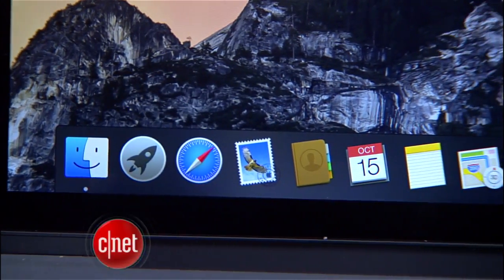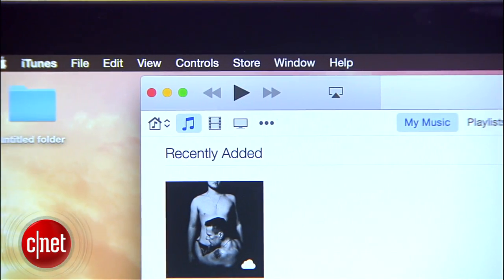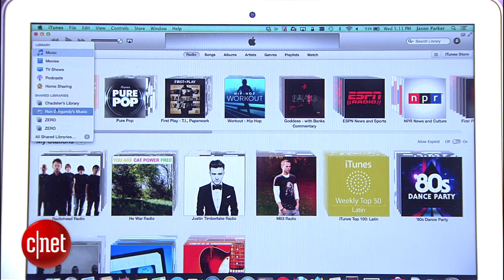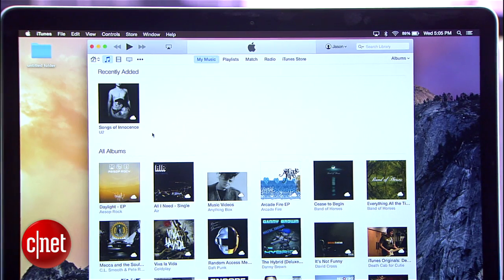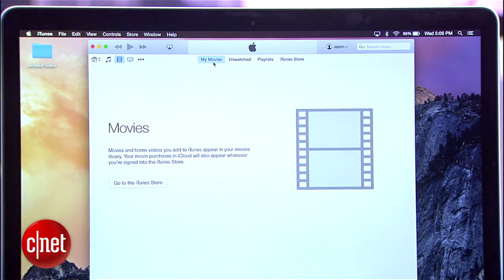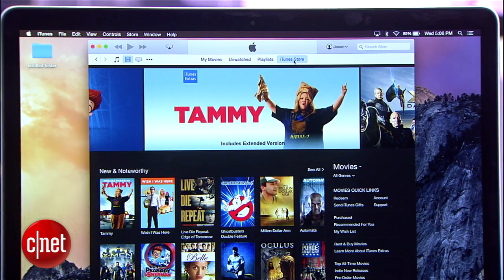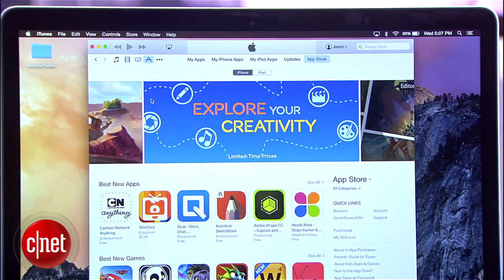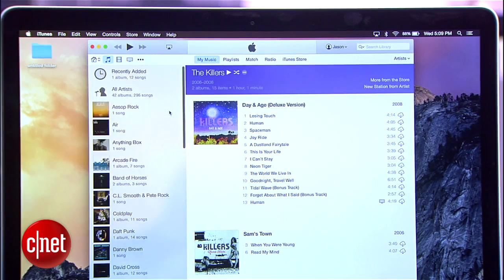iTunes 12 is easier to use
The latest version of iTunes gets new ways to navigate.